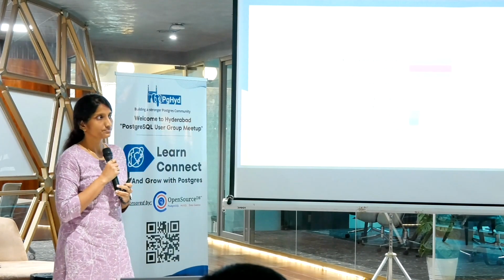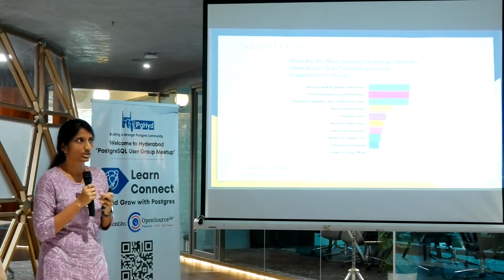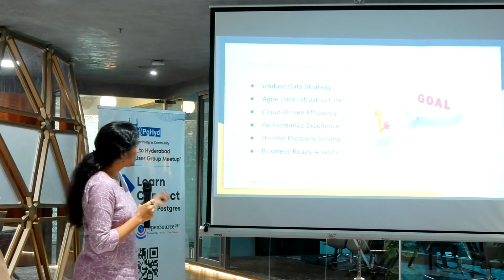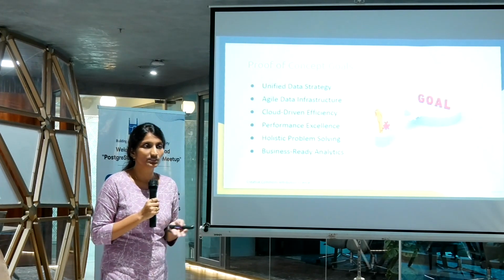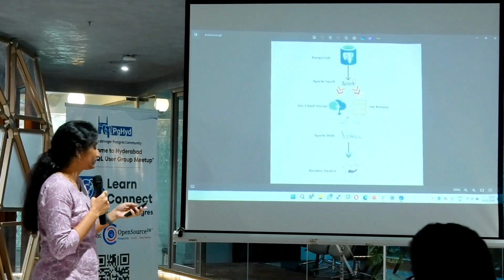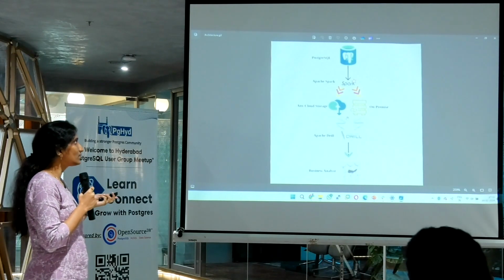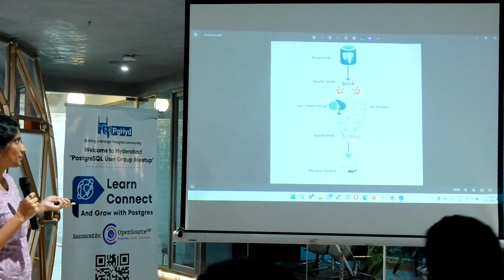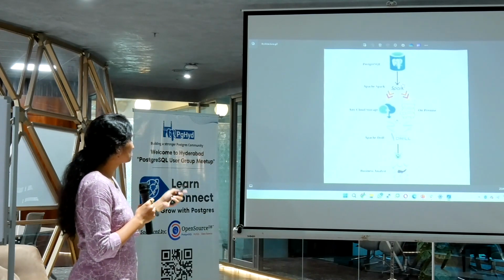Seamless data integration PostgreSQL -POC | Brahmini | PgHyd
Seamless data integration PostgreSQL -POC by Brahmini from OpensourceDB, in Postgres User meet up, Hyderabad